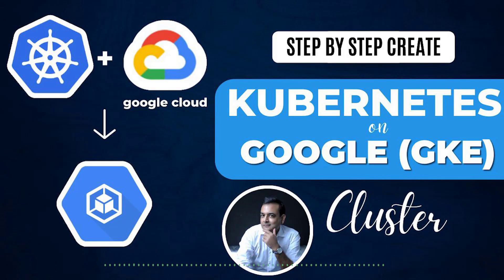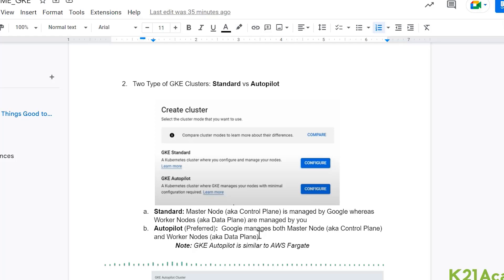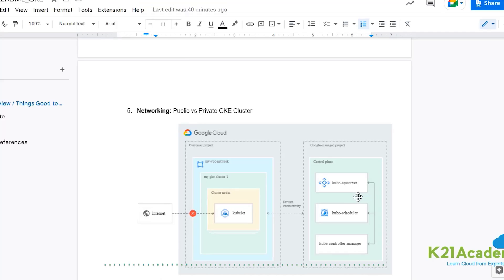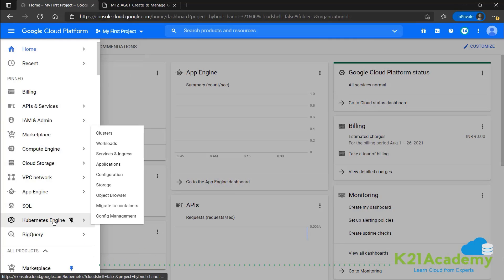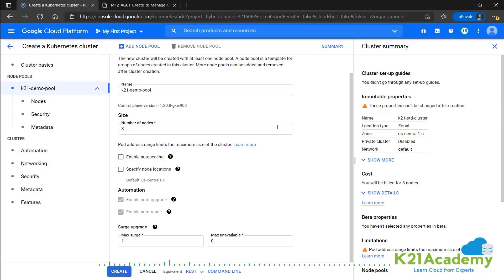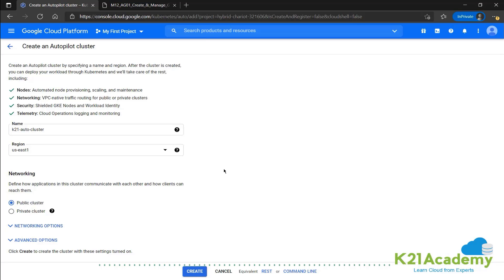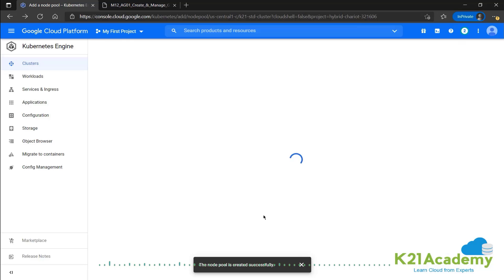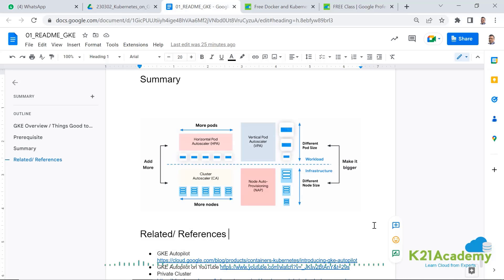Create Kubernetes in GKE Step by Step | Google Kubernetes Engine | GCP Training 2023 | K21Academy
➡️ Checkout this detailed blog that explains how to Create A Kubernetes Cluster (GKE) On Google Cloud.

➡️ Perform this lab and share the screenshots with us on our Telegram community

📌 There are 2 ways to deploy an Google Kubernetes Engine(GKE) Cluster , which are using:
 1) GCP Console
 2) CLI

📌 There are two types of GKE clusters:
1) Autopilot
2) Standard

➡️ In this video we are going to Create A Kubernetes Cluster(GKE) On GCP Step by-step cluster using both Console & CLI

➡️ GKE (Google Kubernetes Engine) is a managed environment for deploying, managing and scaling containerized applications on Google infrastructure. The GKE environment is made up of multiple machines (specifically, Compute Engine instances) that are clustered together.

🤔 So, want to know how to setup a GKE - Step by-step cluster?